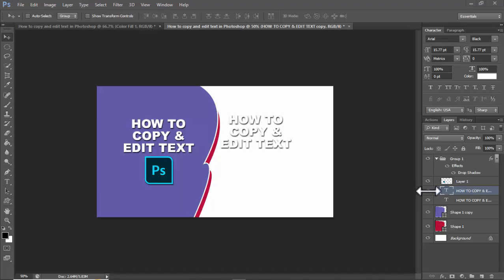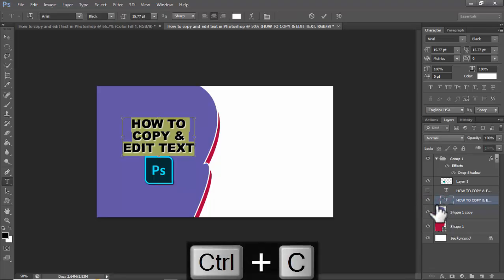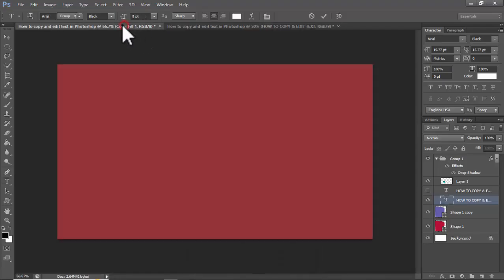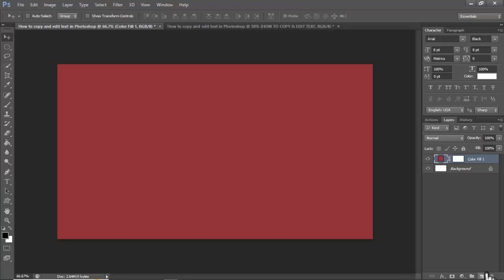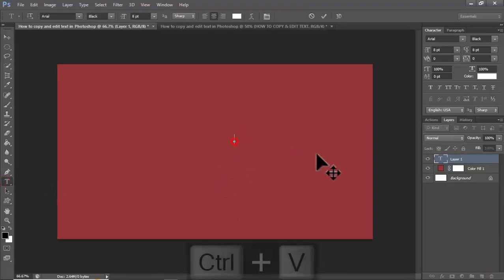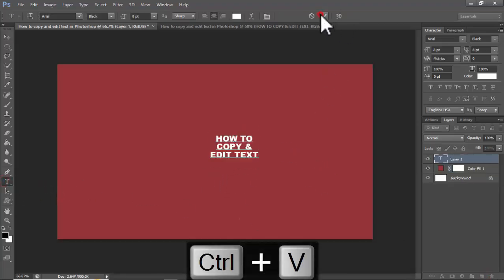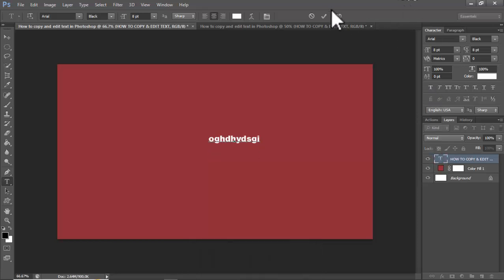How to copy and edit text in Photoshop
In this video : How to copy and edit text in Photoshop

how to copy and paste text in adobe photoshop,
how to edit text in photoshop,
how to edit adobe photoshop cs,
how to select text in photoshop,
how to add text in photoshop,
how to edit text in photoshop without changing background,